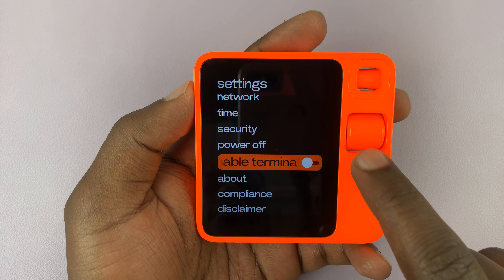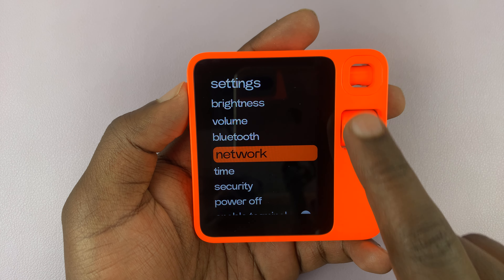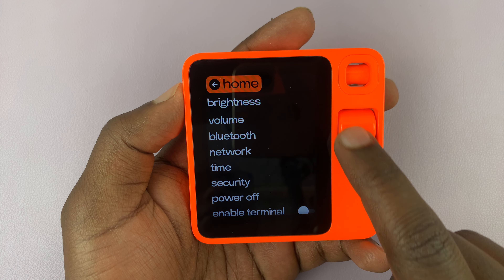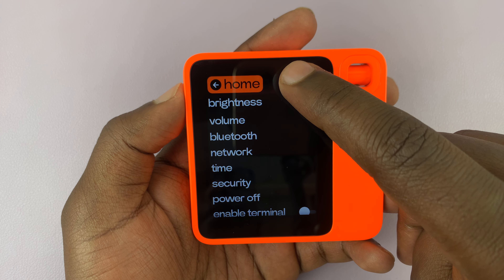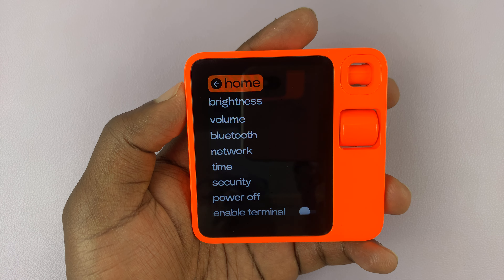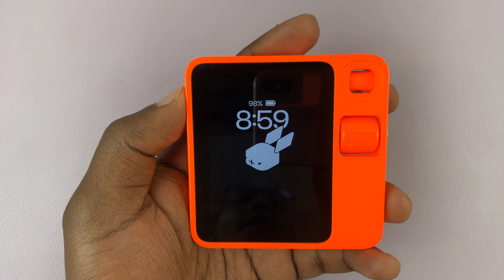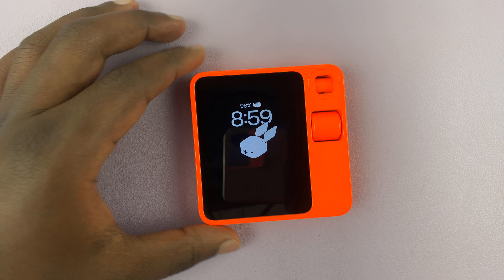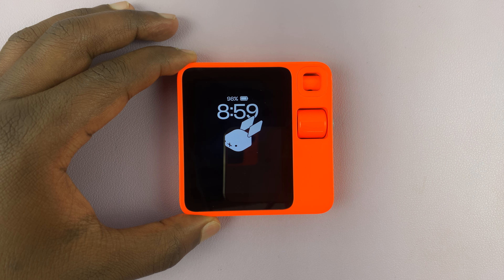How To Go Back To Home Screen On Rabbit R1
Learn How To Go Back To Home Screen On Rabbit R1.

Welcome to our Rabbit R1 tutorial! In this video, we'll walk you through the simple steps to go back to the home screen on your Rabbit R1 device. Whether you're new to Rabbit R1 or just need a refresher, we've got you covered.

Going back to the home screen on Rabbit R1 is a breeze, and we'll show you exactly how to do it. No need to worry about getting lost in menus or struggling to navigate – we've got the solution for you.

1. On the settings menu, scroll up using the wheel. At the top you should see an option named Home.

2. Use the button to select it and you will be taken to the home screen.

Cell Phone Tripod Adapter